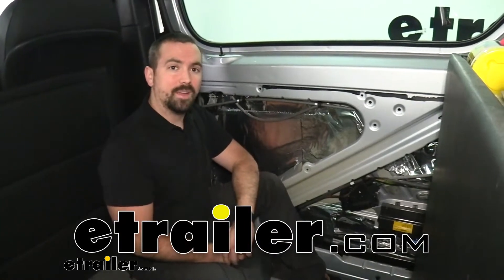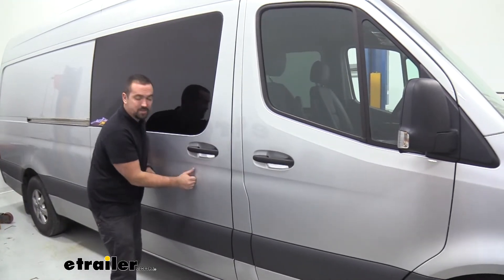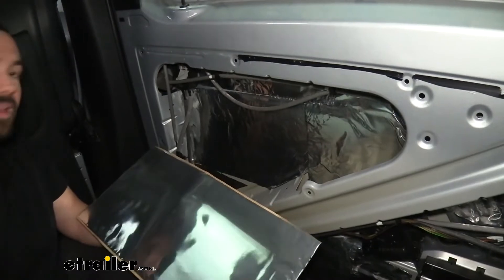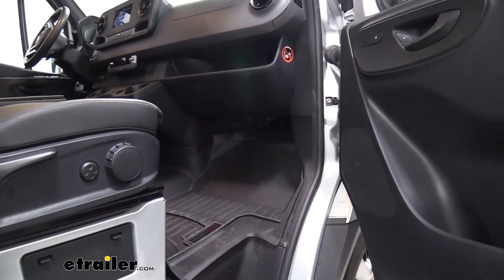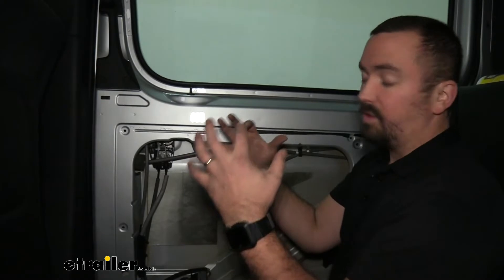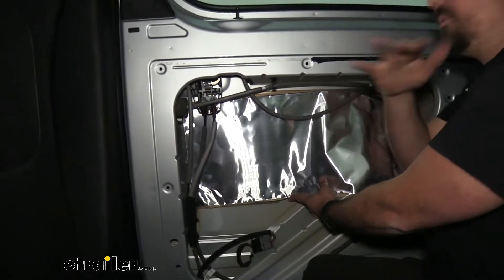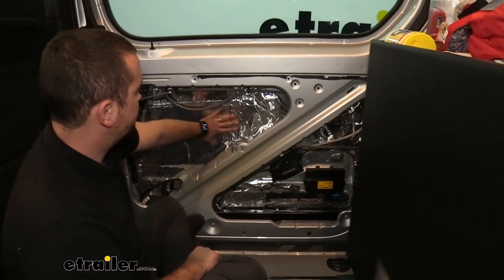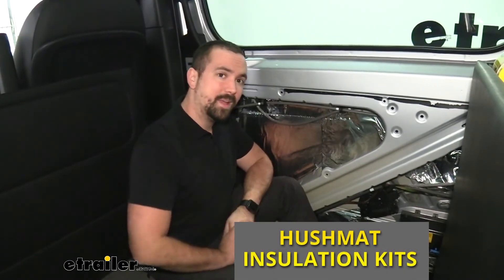etrailer | HushMat Van Cabin Door Insulation Kit Review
Hello neighbors, it's Brad here at etrailer, and today we're taking a look at the HushMat installation kit. And this is gonna be available for a bunch of different cargo vans, panel vans, whatever it may be, and also for a bunch of different components, whether it be your sliding door, your rear door or your roof, whatever component of the vehicle, where you're gonna be installing it. Now, just because it's specific to a vehicle, it doesn't mean that you can't put this in your RV, your camper, or just a passenger vehicle. And reason being is those kits, when you pick your component in vehicle really is just the square footage that you're gonna need, and this is all custom fit. So if you buy a kit, you should be able to custom fit it to whatever application. Now we have this one panel installed and you might wanna see how it works.

So pretty quickly, I'm gonna close this door. I'll knock where this HushMat is, and then I'm gonna knock in the exposed part and you're gonna hear the difference. It's knocking the same amount. You can tell that noise doesn't really echo, it just kind of absorbs it up. So it really does make a huge difference.

So now you can see here is the sheet that it comes in. And depending on your kit, you're gonna get a certain number of these and you're just gonna custom fit it. So really kinda just laid mine out here. You know, easy score here and it's gonna place wherever you need it. So you have to double up a few times, but installation is super easy with a peel and stick.

It goes on extremely easy even when in tight corners, if you worry about catching on things and it's permanently sticking, it's easy to actually separate that. Once you have a flat surface, you just kinda rub it on and it's gonna stay on. Now, this is just like insulation for your house, and the fact that you're gonna get not only sound deadening, but also an R-value that's going to help with heating and air conditioning in your car. So during the summer, it's gonna stay a little bit cooler. During the winter, it's gonna stay a little bit warmer.

So it's really nice. Once it's installed, you'll never have to worry about it again, and you're gonna get the benefits every time you drive. Now, unlike the installation in your house, your house isn't subject to a lot of road noise like your vehicle is. And in fact, HushMat claims that they can get a 15 decibel reduction in the road noise with this installed. So that's gonna make a huge difference and you're gonna notice probably that your radio is gonna be turned down a little bit more than you we're used to. And that's because you're keeping that sound in and keeping that outside noise out. So it's gonna be a great option for a bunch of different applications. Now we have it installed here on our sliding door, but I'm gonna show you a few other places that you can also install it. Your door panel, once you pop your door panel off, same thing, you just put that in, in the webbing of the door, you're gonna have installation there. You can also do it on your firewall, underneath your dash, on your floorboard, really anywhere. And overall, it's also gonna take some of the vibration noises out of the vehicle as well, and does just seem to give it a little more sturdy on the sound throughout the vehicle. Now you can also find the kit that is for your rear cargo door, or you can do your entire cargo area. So there's kits that actually cover the entire component of the vehicle itself. So you can really go throughout the whole thing and have the whole thing covered in HushMat. No